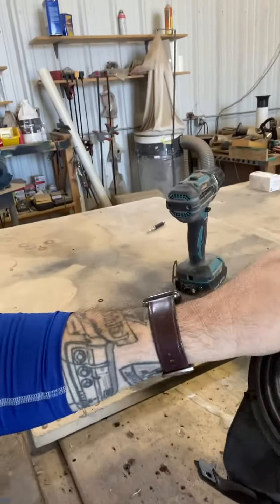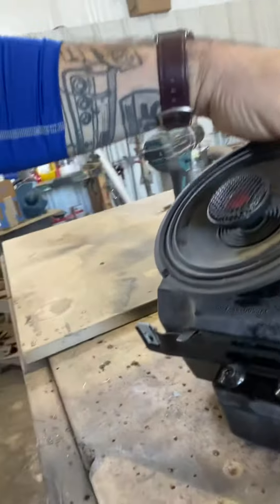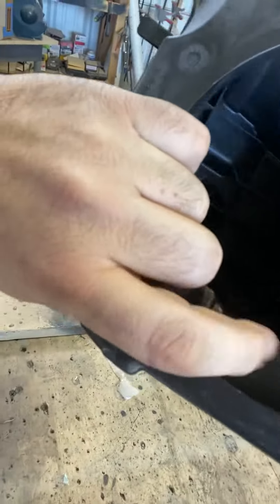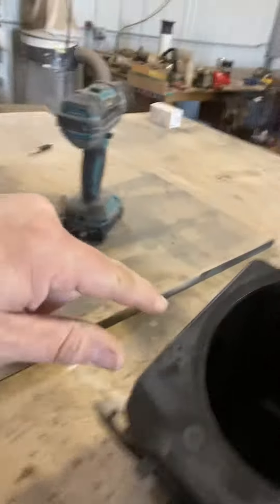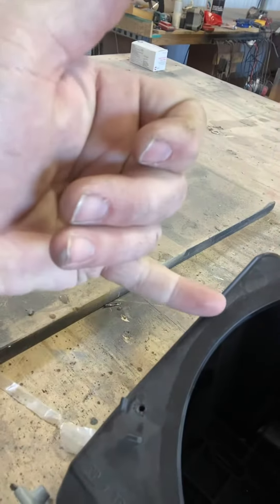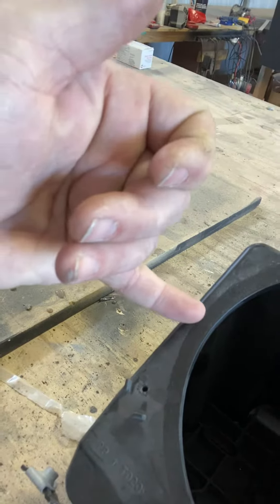2015 Jeep Wrangler front 6.5” speaker adapters PVC plastic